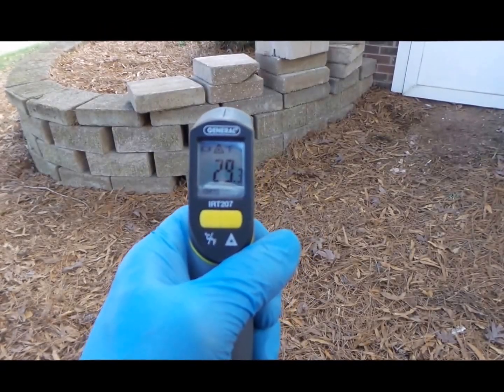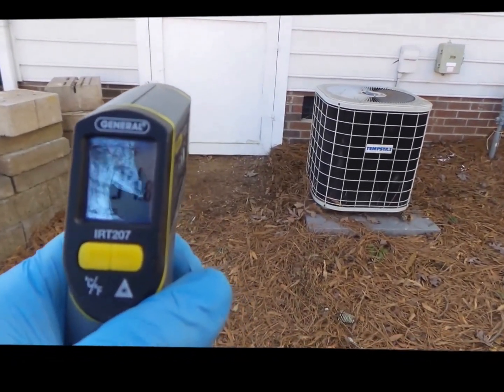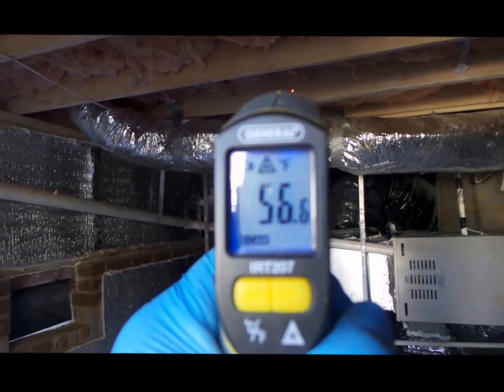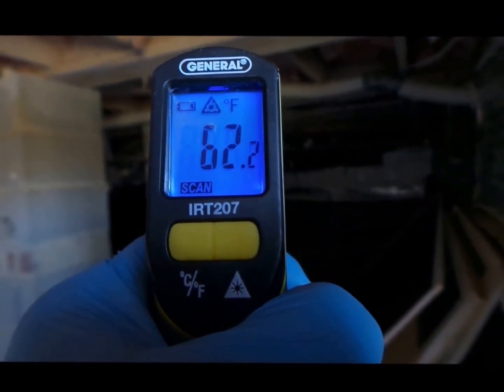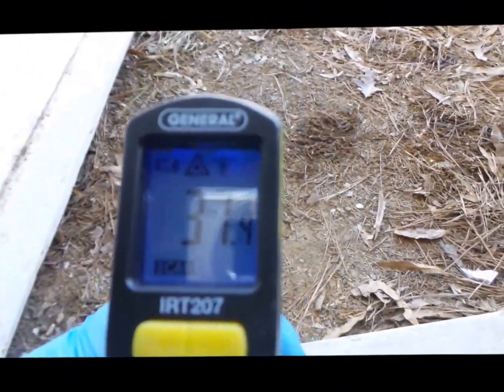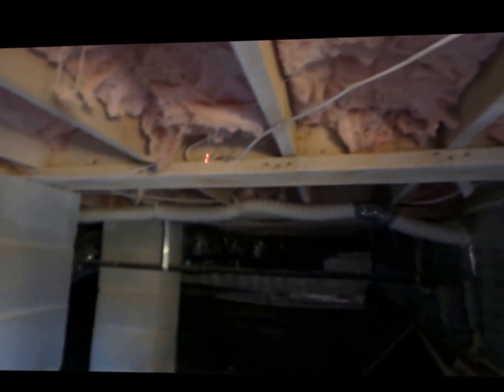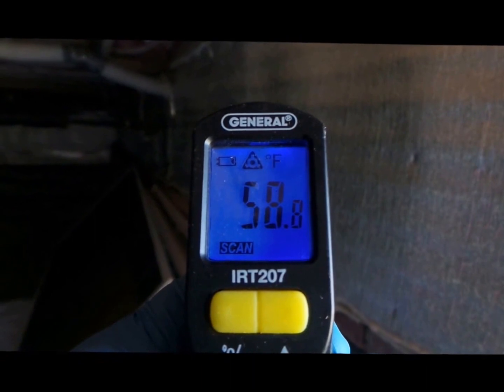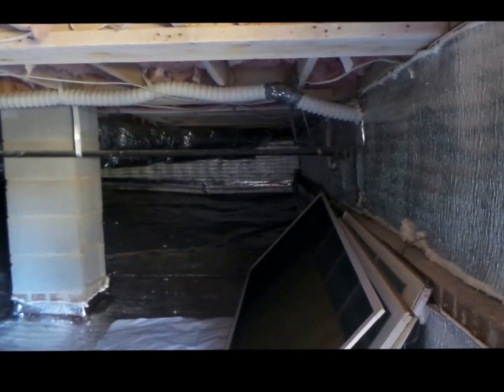IES radiant barrier crawlspace temp readings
Temperature readings for a radiant barrier crawlspace